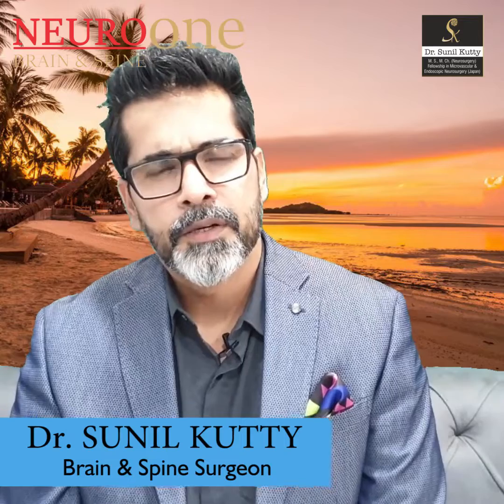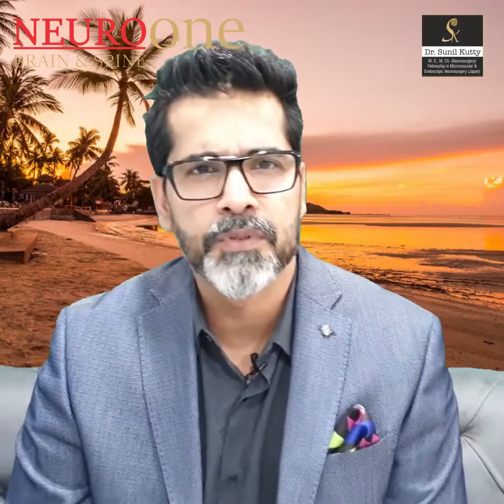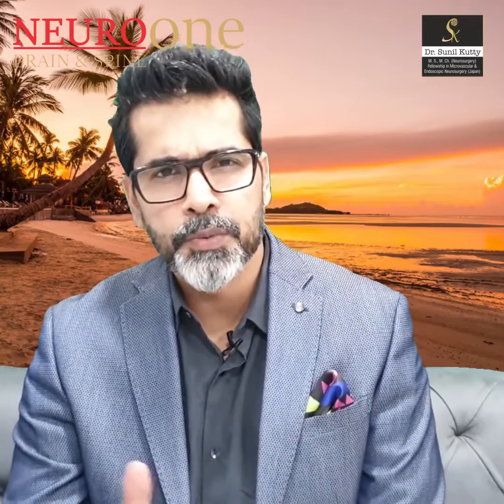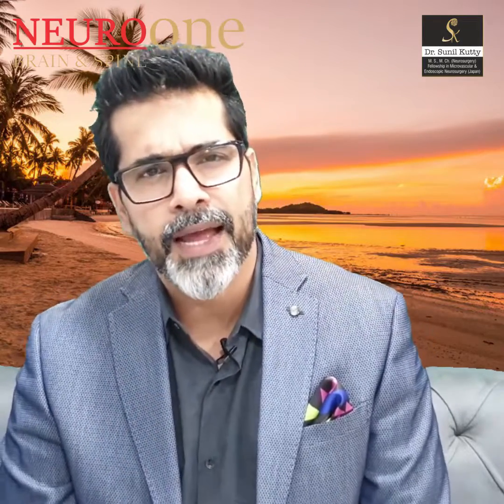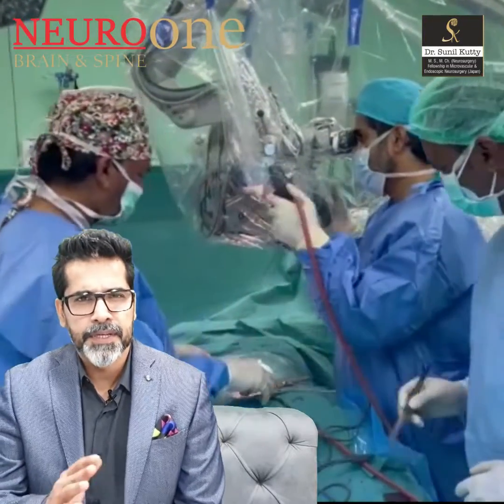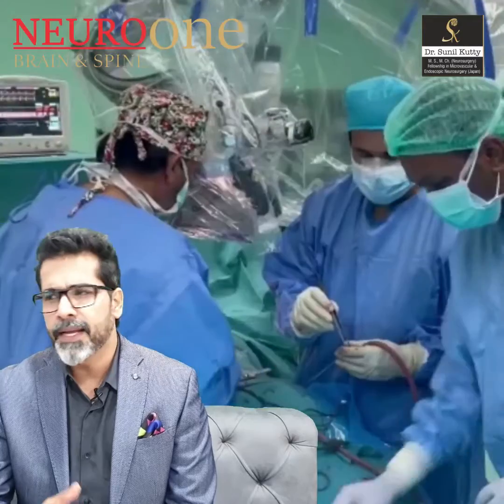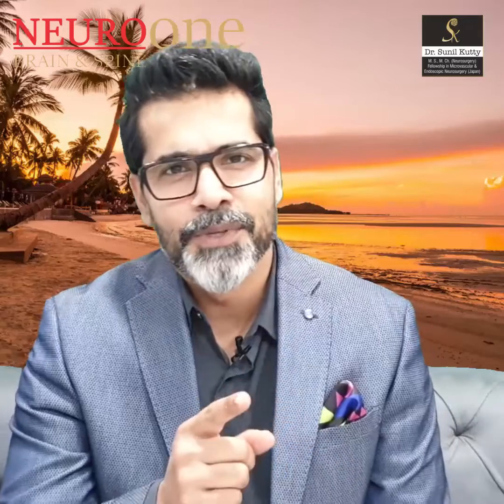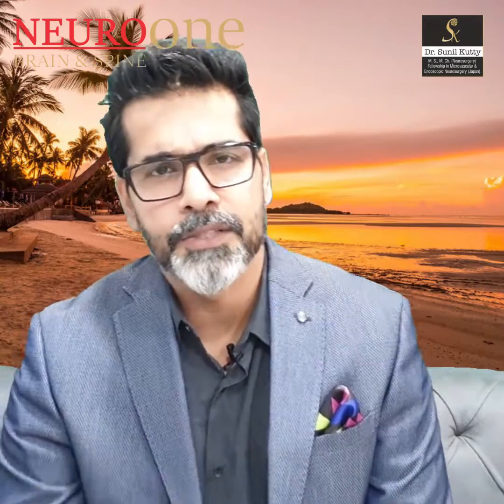Why Drapes in Operation Theatre are Green in colour ?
Why Drapes in Operation Theatre are Green in colour ? A very interesting question which arises in every persons mind. Dr. Sunil Kutty (Neurosurgeon at Apollo hospital) explains it in a very simple way, why OT Drapes & Doctors Scrubs are Green in colour?